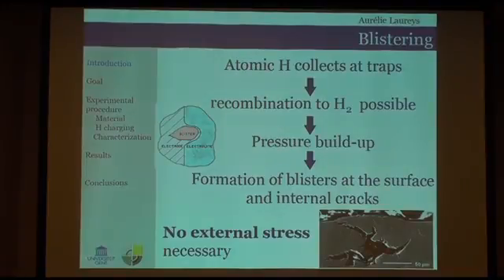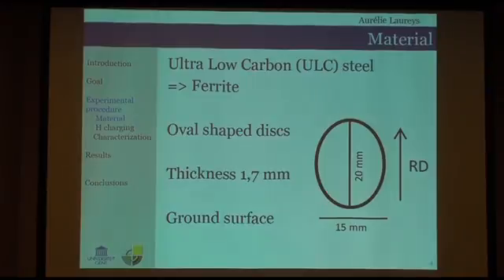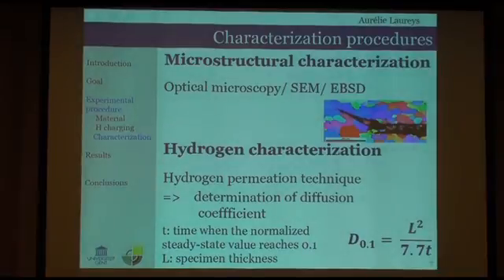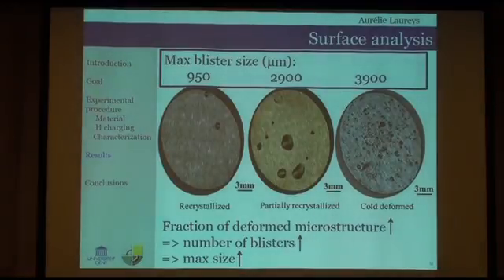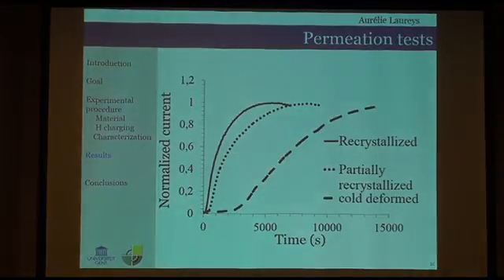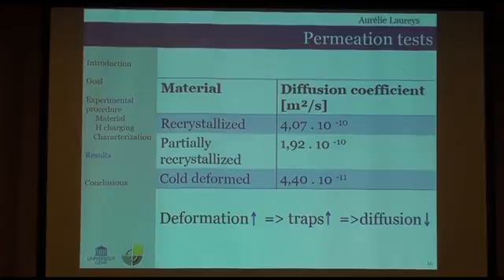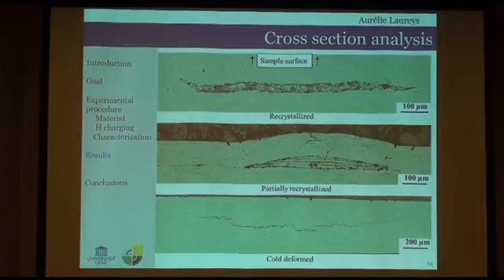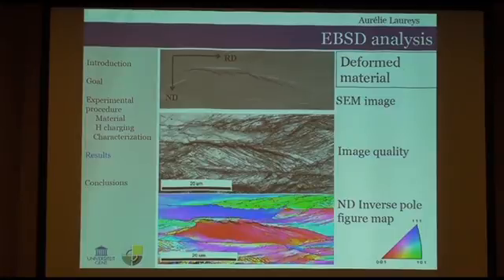Internal and surface damage after electrochemical hydrogen charging for ultra low carbon steel with